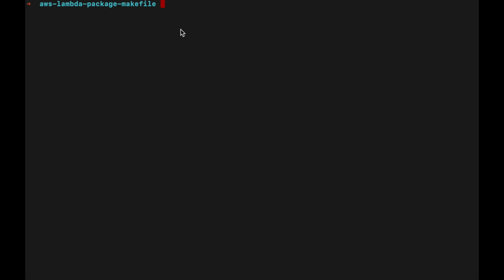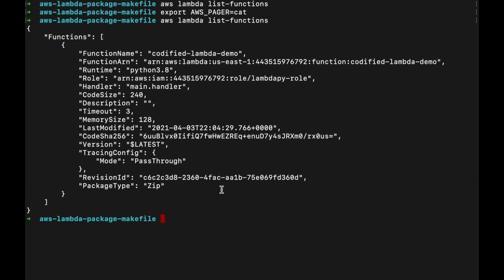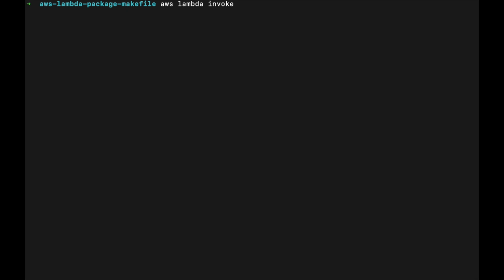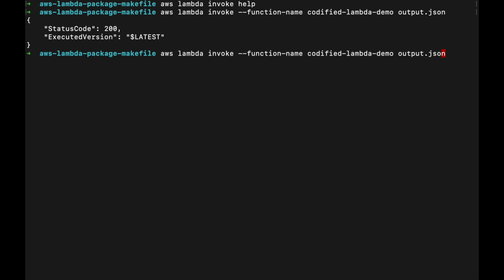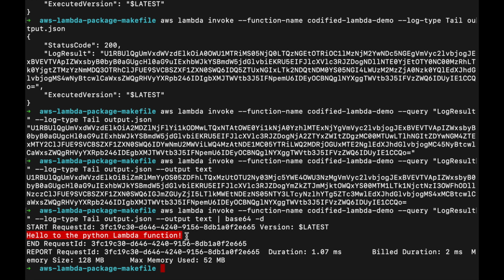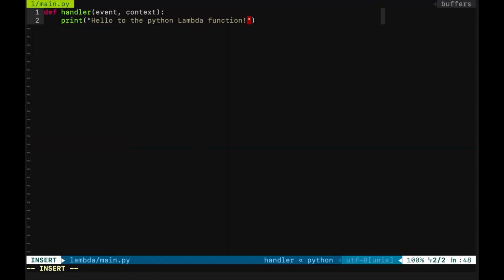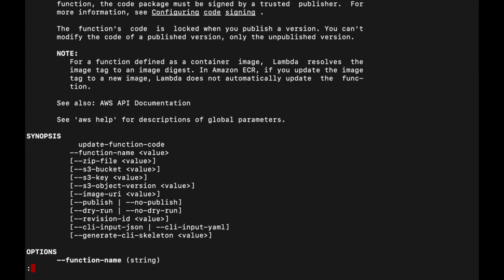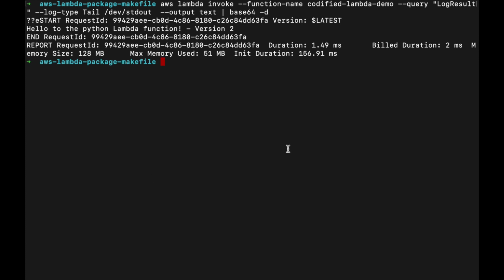Package and deploy AWS Lambda using AWS CLI and makefile - Part 2